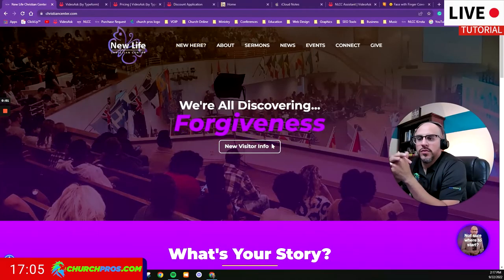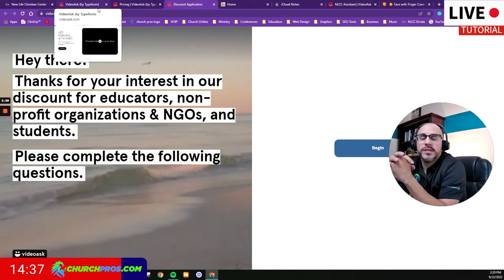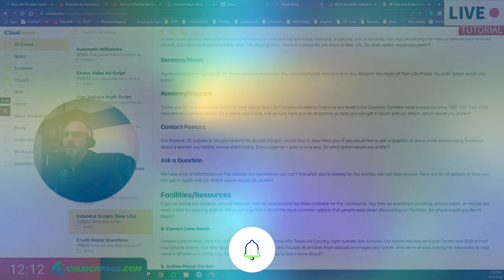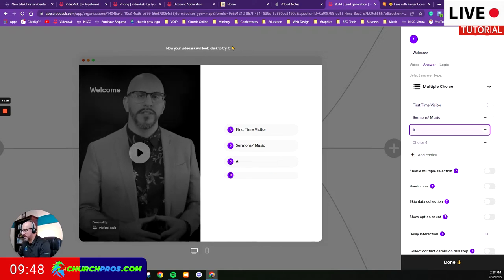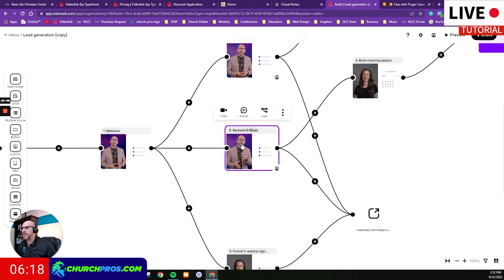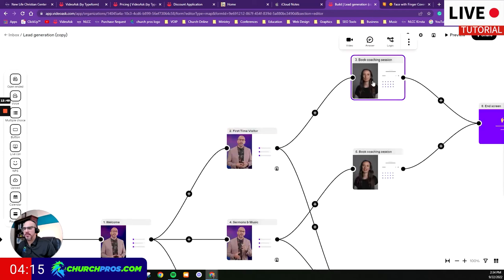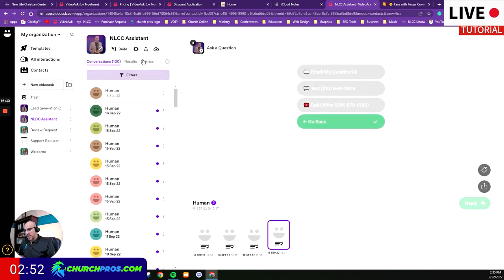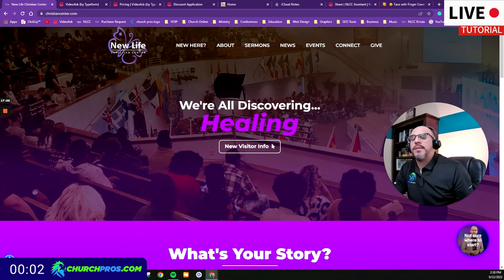👉 How to Create VideoAsk Widget [Step-by-Step Tutorial]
🔍 Looking to improve your lead generation? Discover the newest way to interact with your website visitors through a visual humanistic touch using the free artificial intelligence tool, VideoAsk.

👀 Watch me create an interactive widget through a step-by-step tutorial. You will learn how to convert leads through effective video scripts. All this can be completed from your mobile phone.

Many churches today use a boring contact form that isn't very effective. Some have advanced with chatbots, but learn why your church needs to use VideoAsk on your website. The powerful effect of visitors being greeted with a human face is backed up by research. You can get started with a free account and set up this process with your mobile phone.